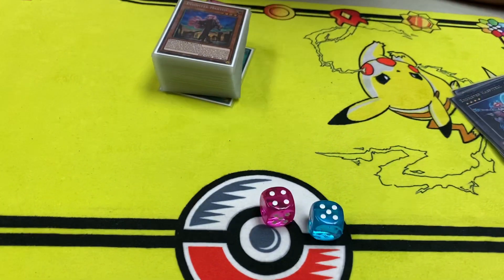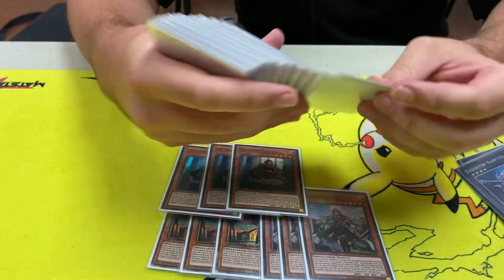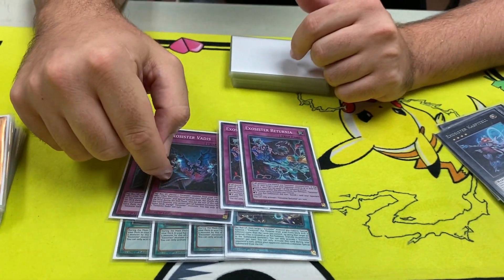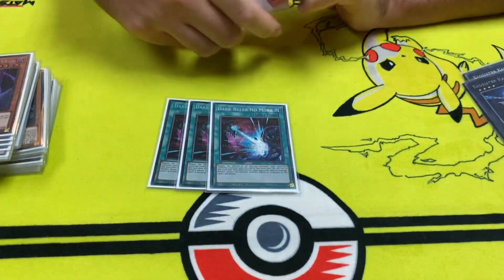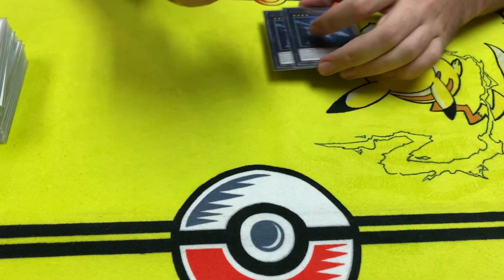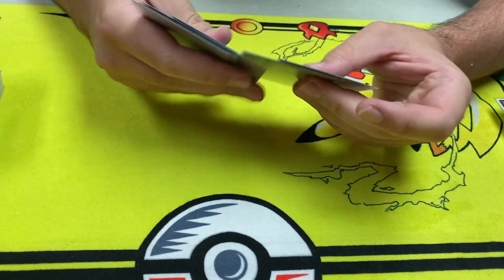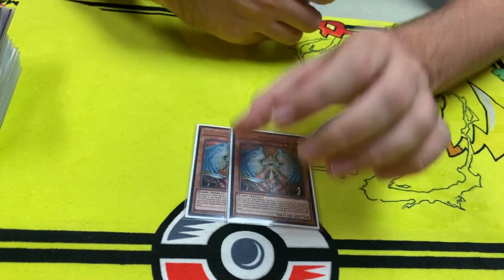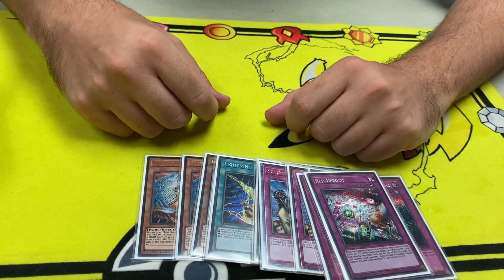Best first place Exosister locals deck profile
Hi guys this is George’s first place exosister Deck profile that he played at Locals this past Sunday he came first if you like the video don’t forget to like share and subscribe cheers